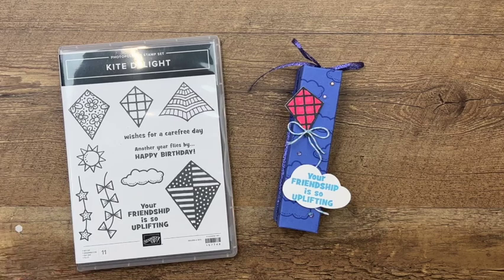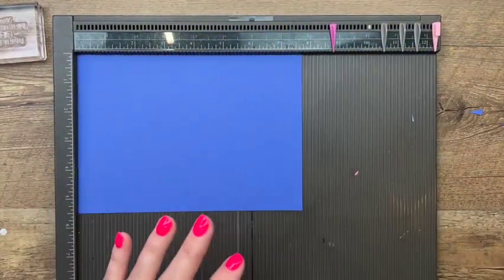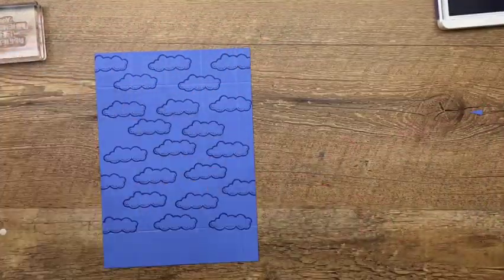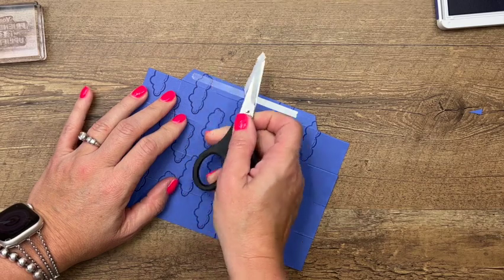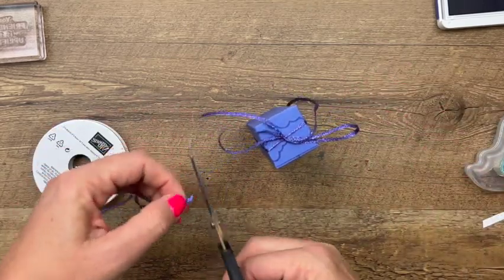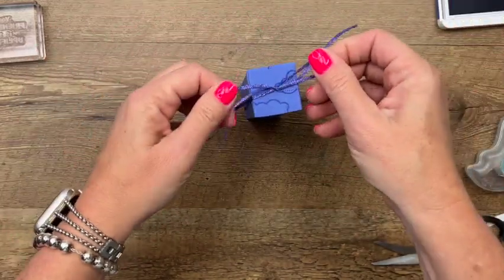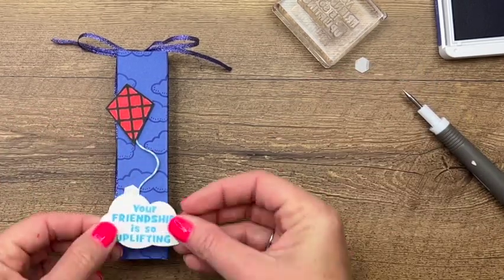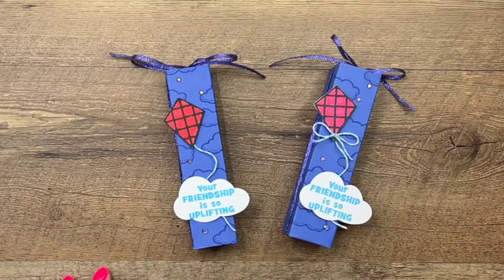Kite Delight Little Debbie Treat Box